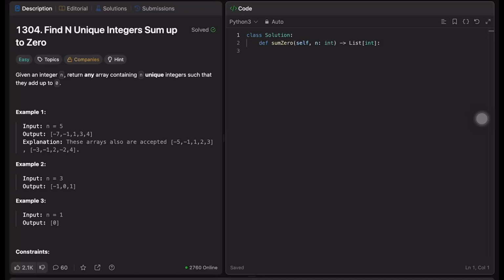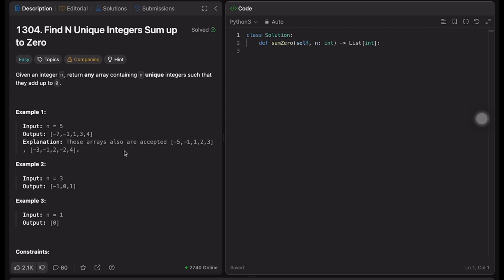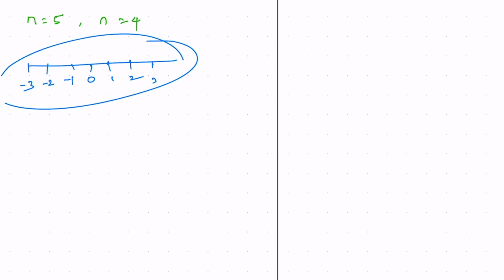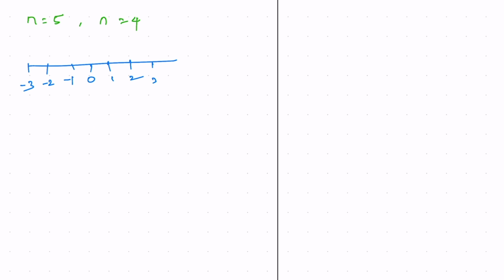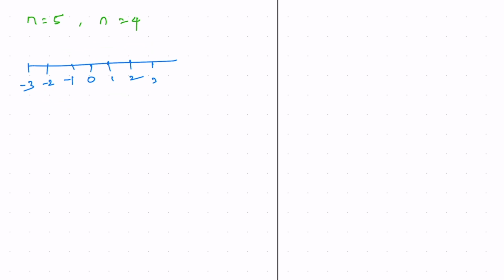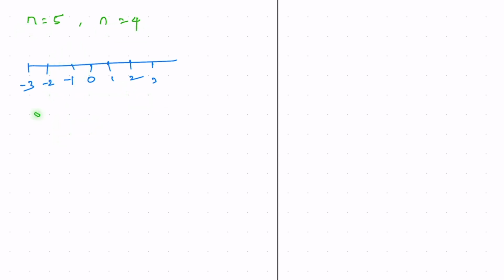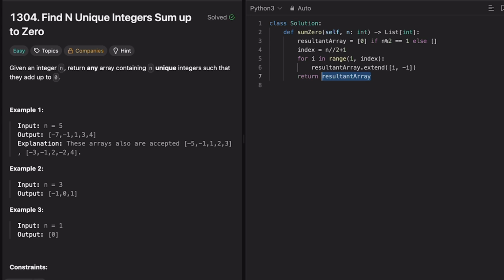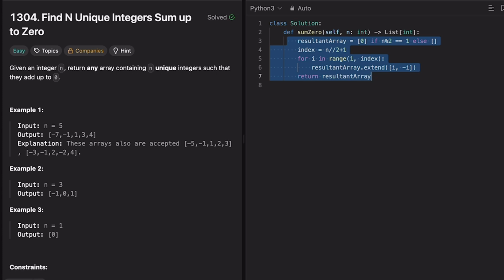Find N Unique Integers Sum up to Zero | LeetCode 1304 | Sep Day 7 | Array + Math ✅✌️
Hi Everyone 👨‍💻
Today, we're solving the “Find N Unique Integers Sum up to Zero” problem. In this problem we are given an integer n and we have to return any array containing n unique integers such that they add up to 0.